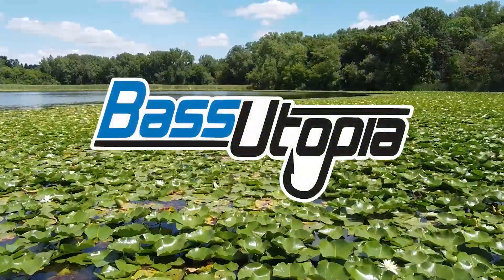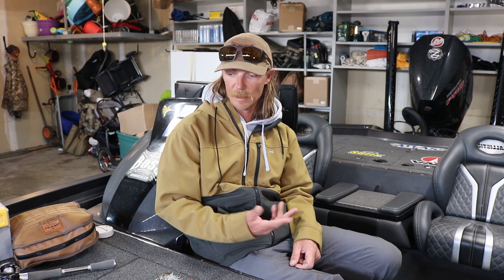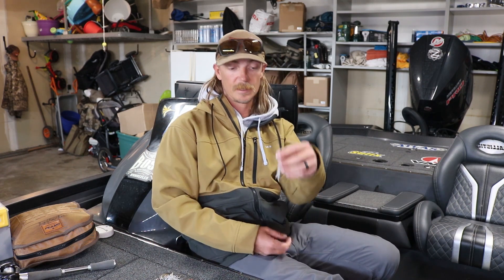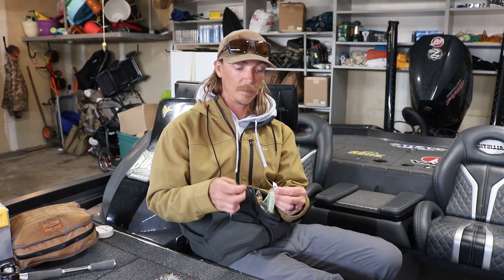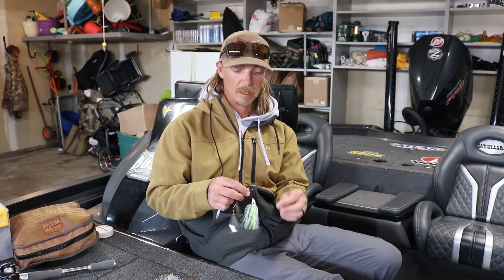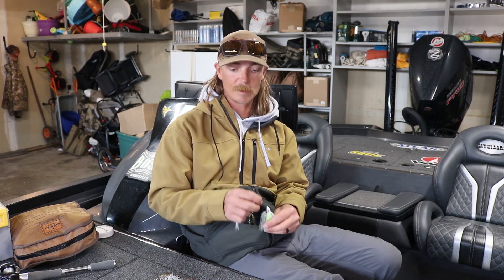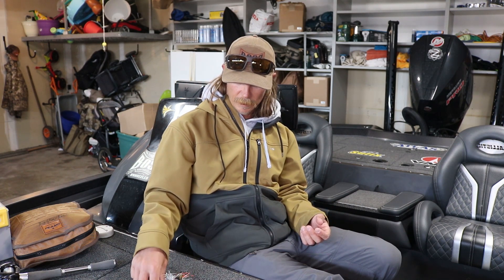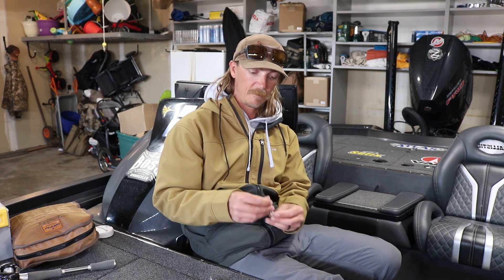How to Choose the Right Spinnerbait Trailer - Seth Feider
With so many trailers and soft body baits on the market, it can be hard to choose the right one for your spinnerbait, let alone decide if you even need one.

Seth breaks down what makes a good trailer for certain conditions to help you make the right decision. He pulls out his storied and successful career of angling to show you what makes a good spinnerbait trailer.

Chapters:
0:00 BassUtopia Intro Slide
0:14 Why You Should Always Rig a Trailer on Your Spinenrbait
0:42 The Two Different Trailer Styles
1:01 When to Use an Old School Split Tail Trailer
1:45 When to Use a Paddle Tail Trailer
2:23 Outro